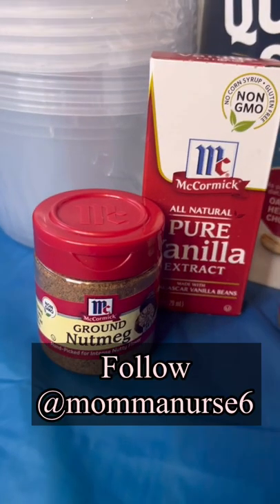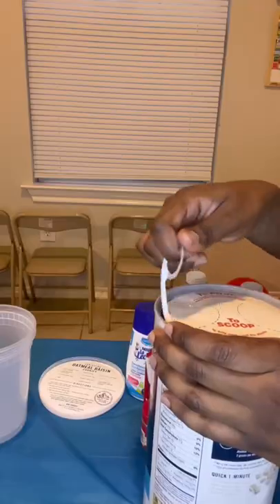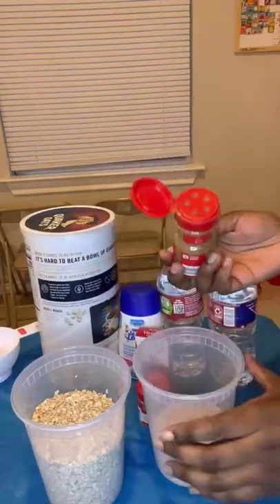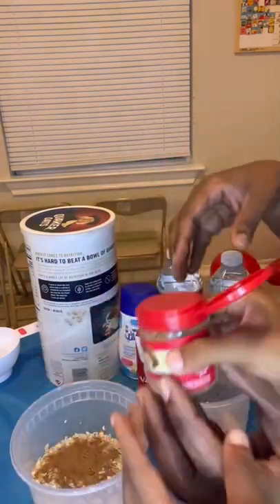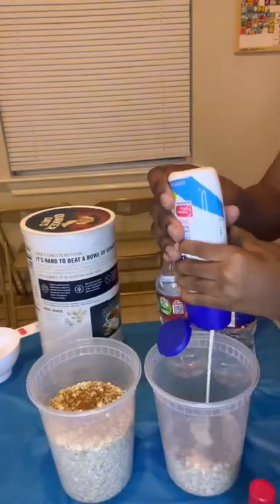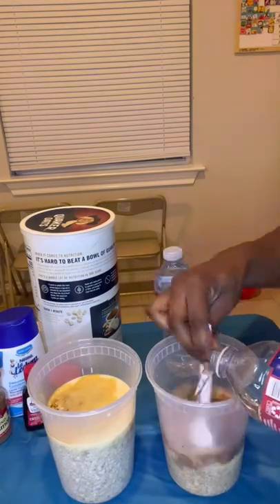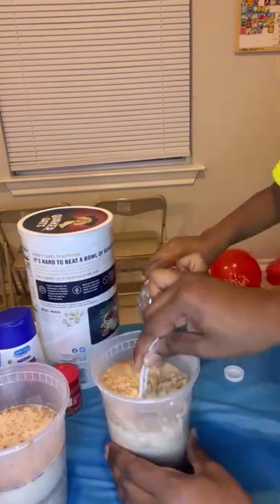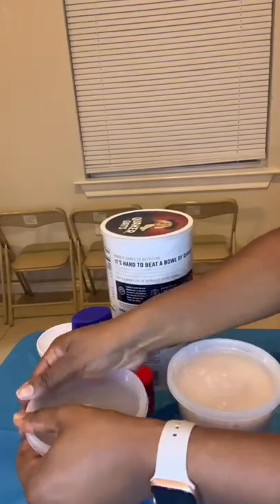Breast Milk Producing Snack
When it comes to Low Milk Supply there are many Remedies for Low Milk Supply and in this video we will discuss 7 of them. You may wonder if you can ever get your supply back, if you can fix this issue to continue Breastfeeding your baby, well the short answer is YES however, you will have to dedicate some time for it and put in some work!

Breastfeeding has and always will be a hot topic. This is Day 8 of my Breastfeeding and Breast Milk Series, we will discuss many topics, have educational templates, E-Books, Guides etc. to help you on your Breastfeeding Journey.

We will have 17+ days of continuous content (except Sundays, in which we will take a break). Times will vary on the day. Also, make sure you are following me on Instagram @mommanurse6

MILK PRODUCING FOODS CHECKLIST